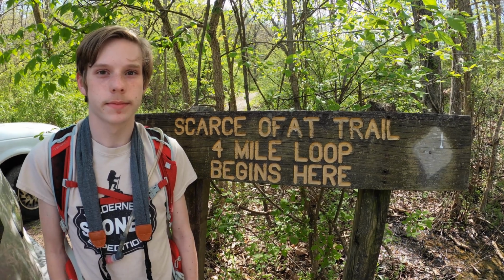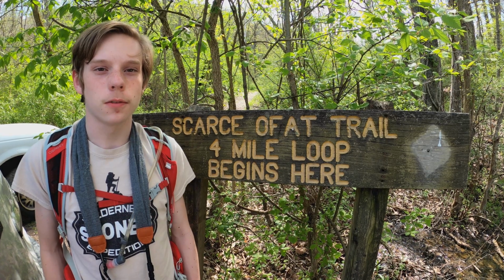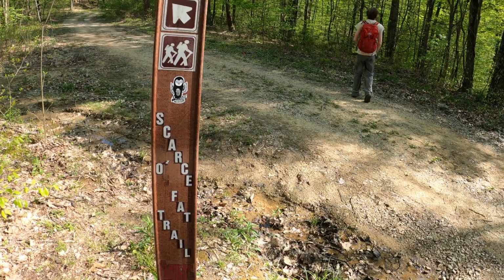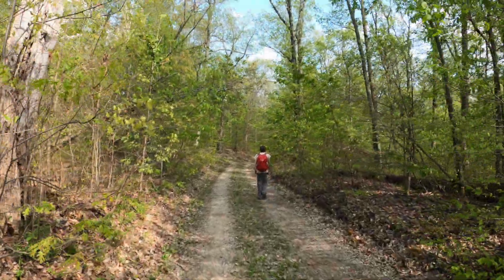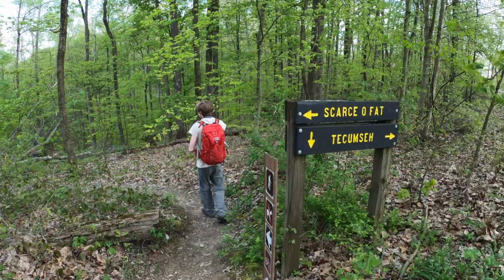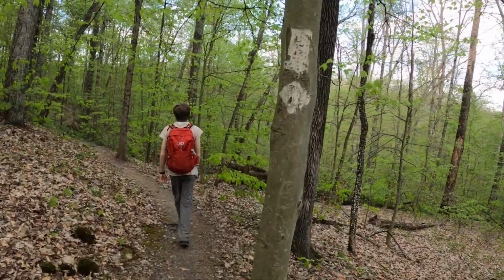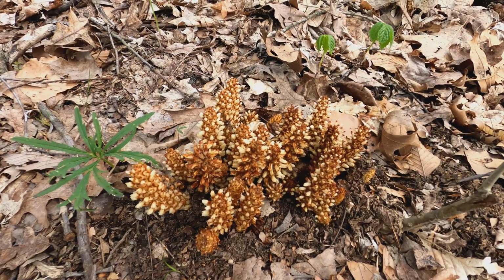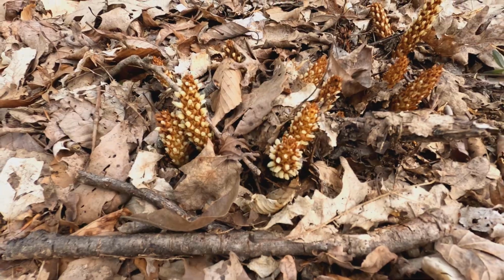Scarce O'Fat Trail | Yellowwood State Forest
A quick hike on Yellowwood's Scarce O'Fat Trail, featuring ridge tops, ravines, creeks, and Yellowwood Lake.

If you enjoyed this video, we would be eternally grateful if you would consider supporting our educational adventures by becoming a Patron

Film Gear:
GoPro Hero 8 Black
Panasonic Camcorder HC-W580